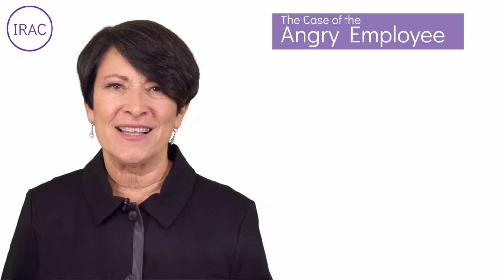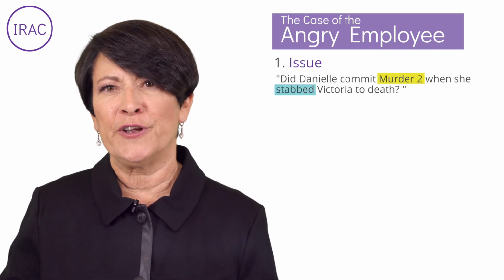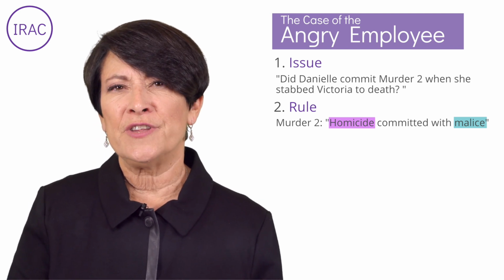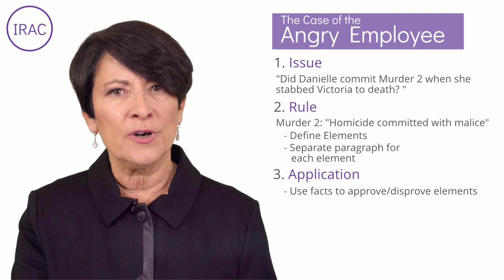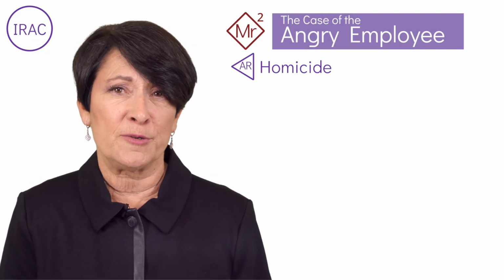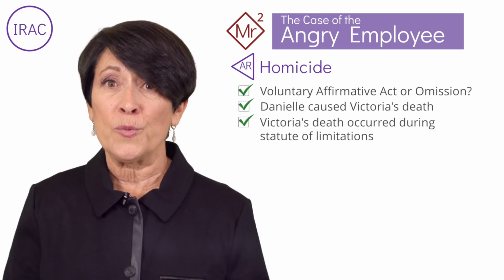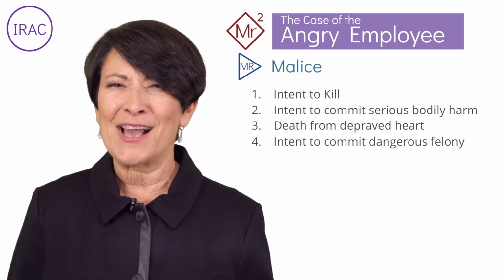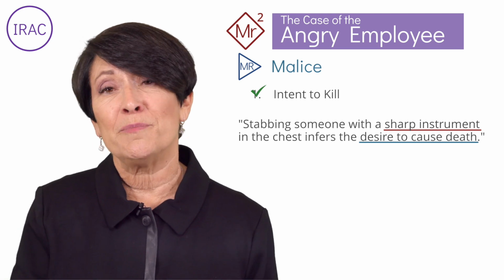Analysis of Essay Danielle killing her employer